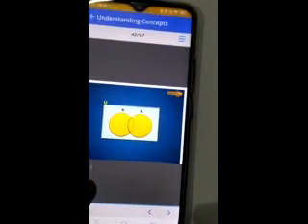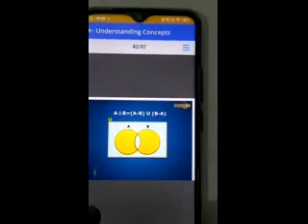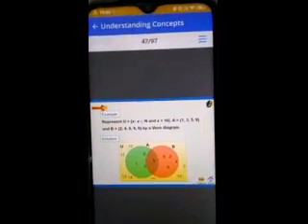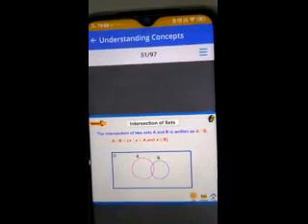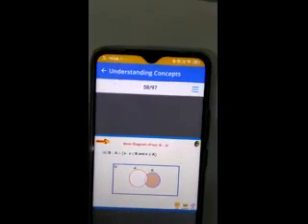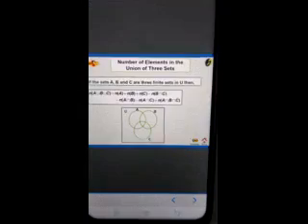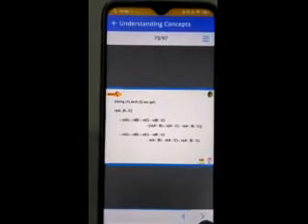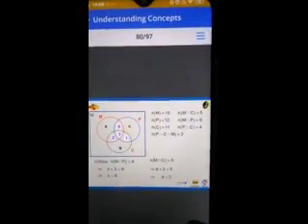Recapitulation sets CLASS-XI.